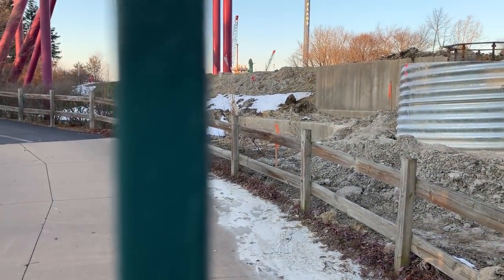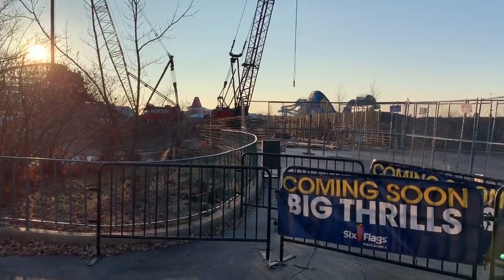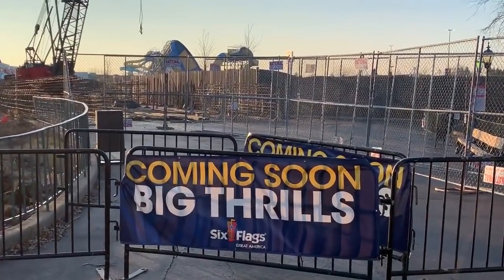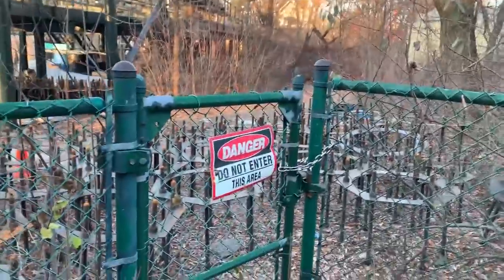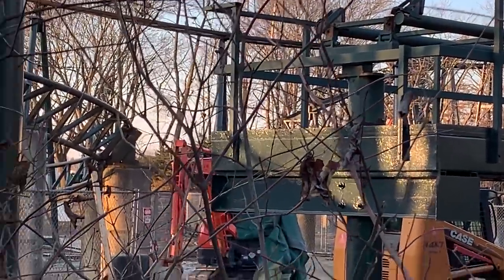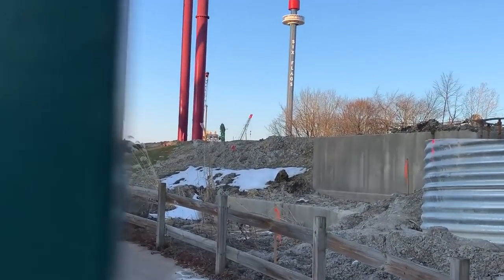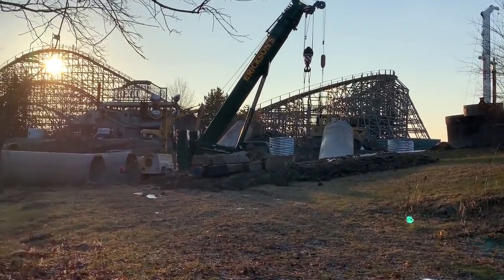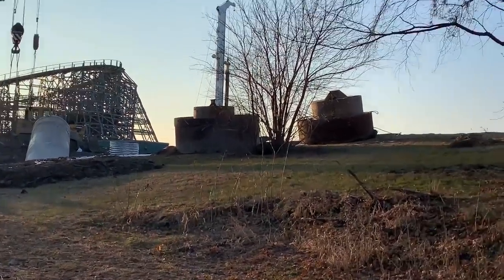Maxx Force Construction Update